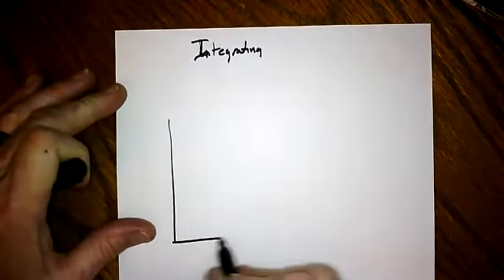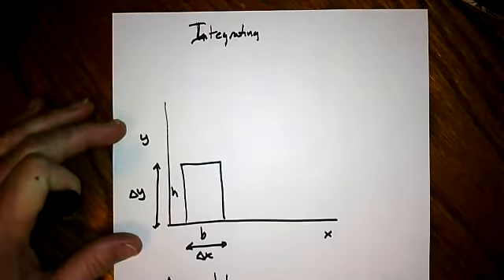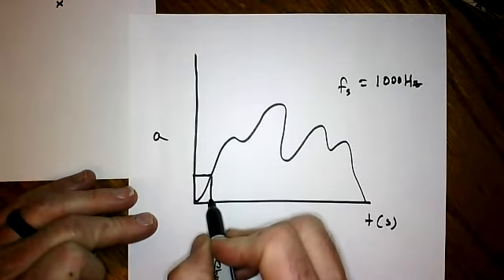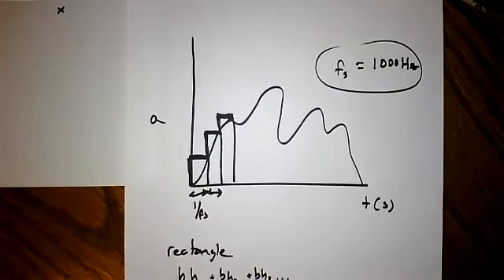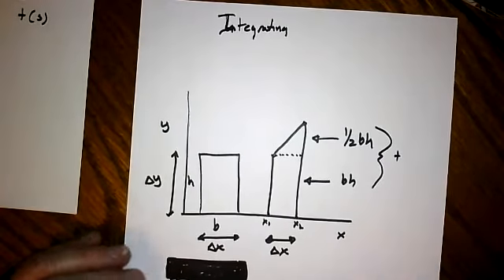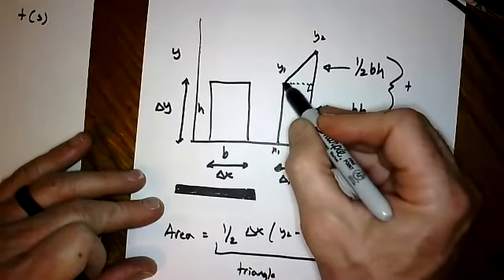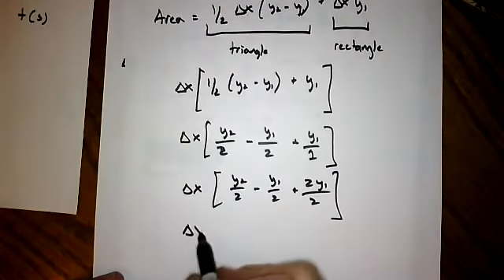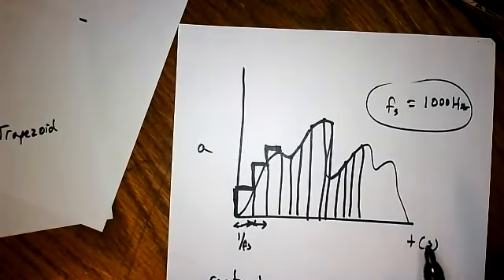Integrating - option of shapes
Using a rectangle or a trapezoid